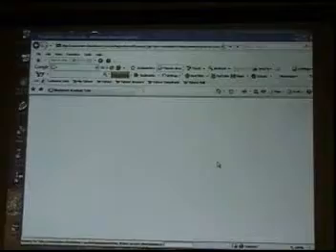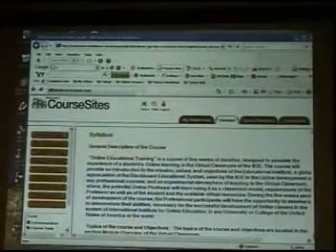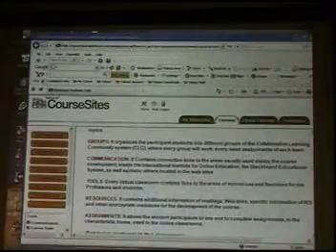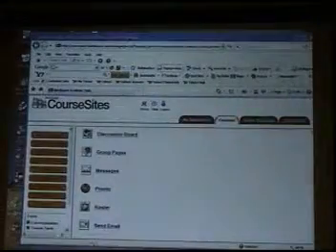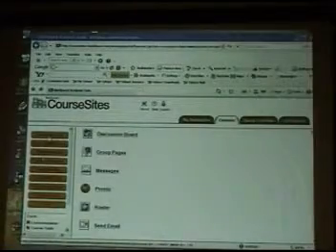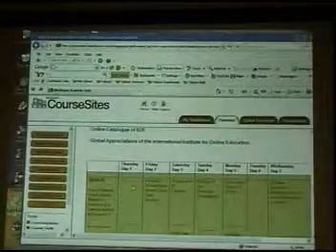International Conference on Online Education-Virtual Classroom.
How to organize your virtual classroom to develop Online Education?. That's the question that I try to answer in Part #3 of my conference.